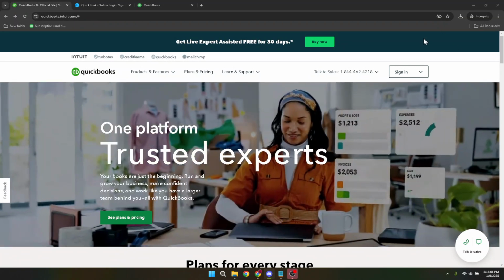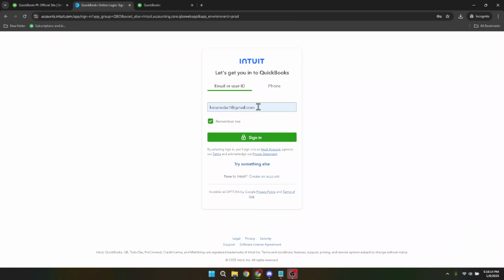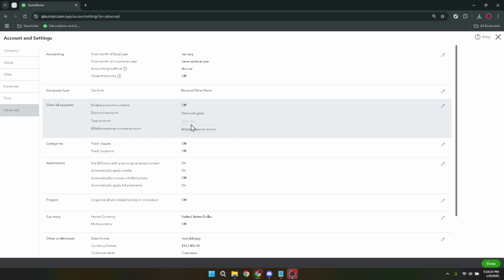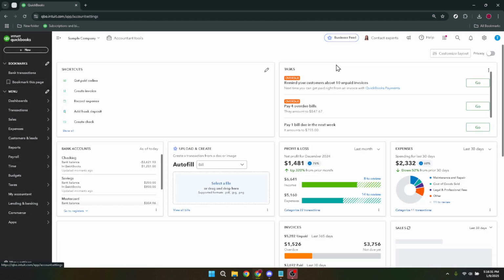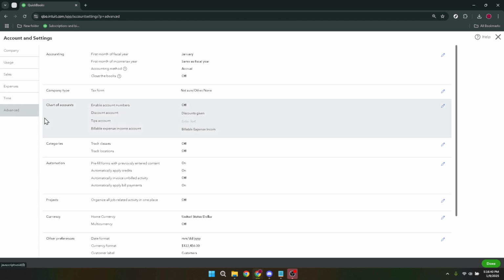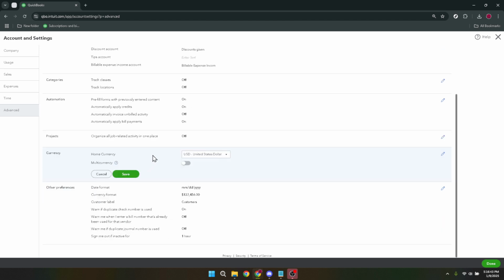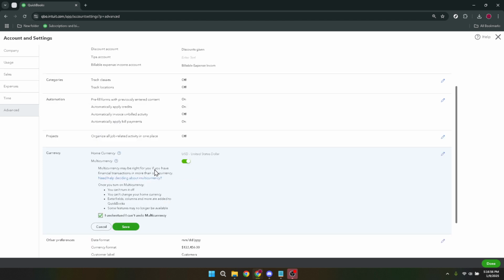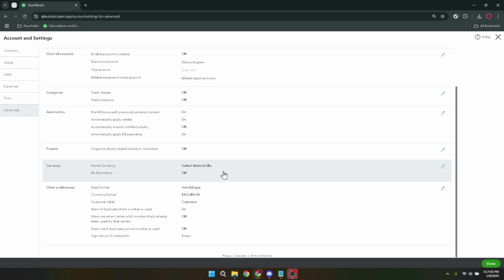How to Change the Currency on Quickbooks (Full 2025 Guide)